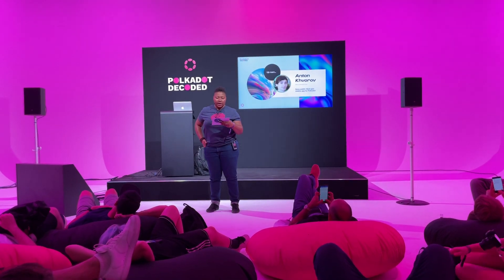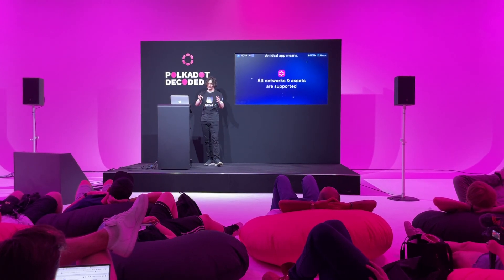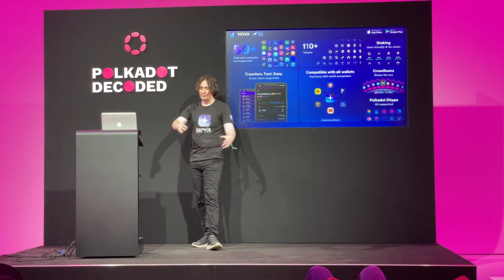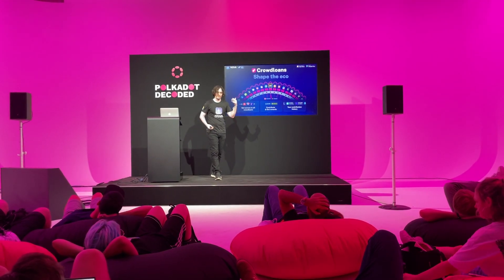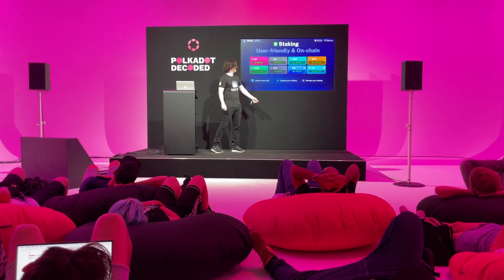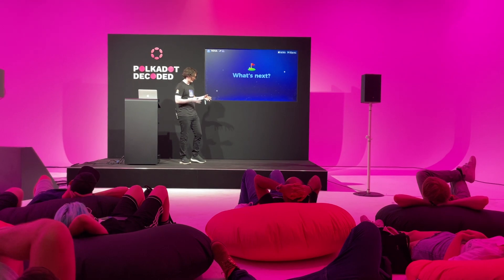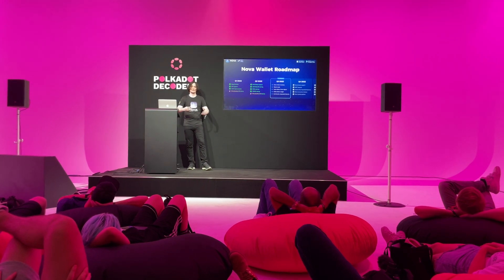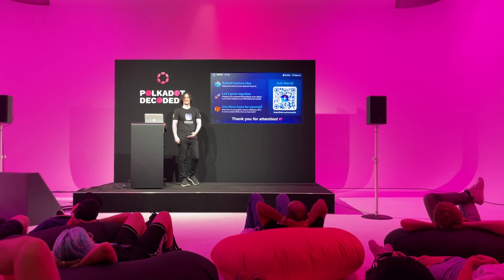Polkadot Decoded 2022: Nova Wallet — next-gen app for Polkadot (audience recording version)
COVERED TOPICS:
✦ Let's imagine an ideal app
✦ Nova Wallet high-level review
✦ Crowdloan features
✦ Staking features
✦ DApp features
✦ Nova Wallet Roadmap
✦ Let's build together!